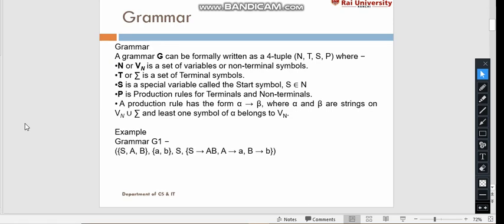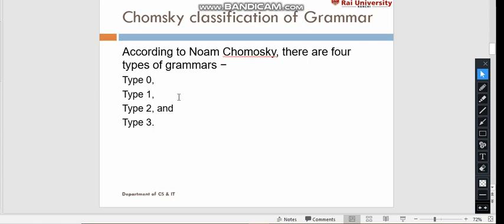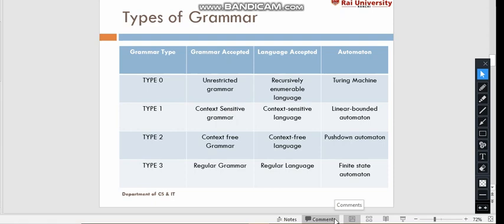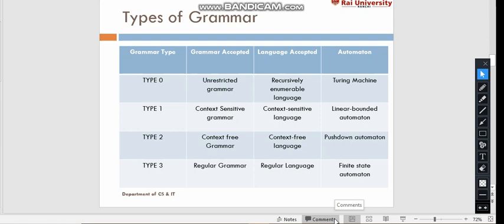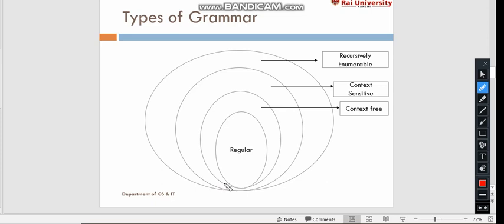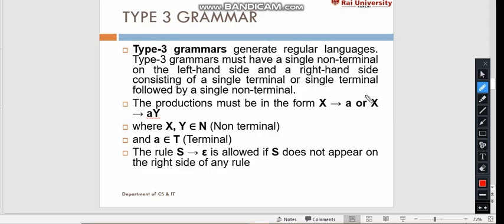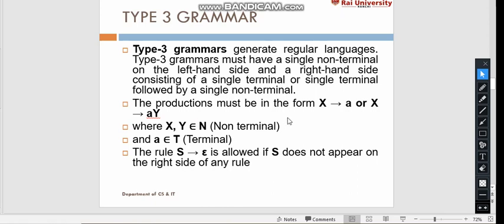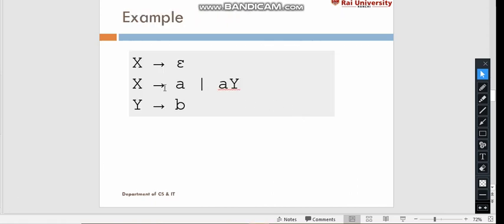FLAT 22 9 1